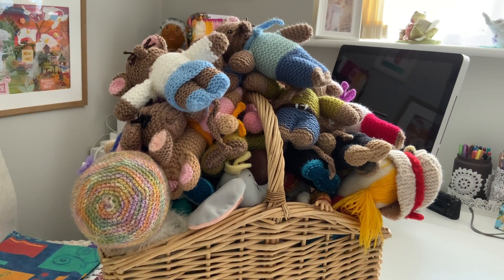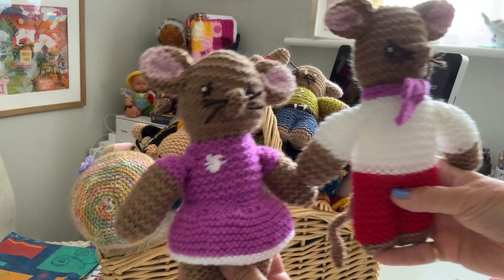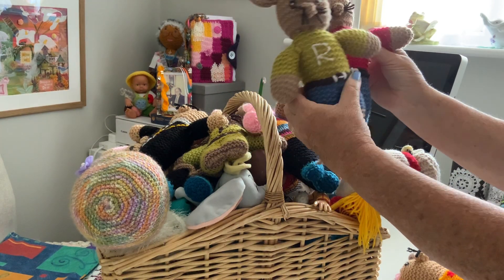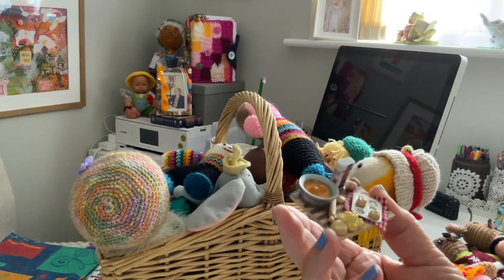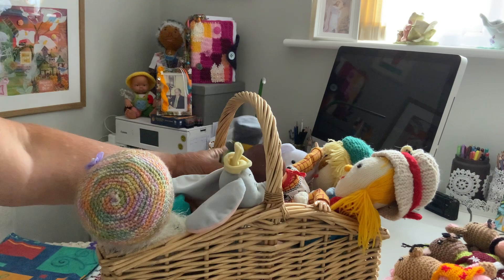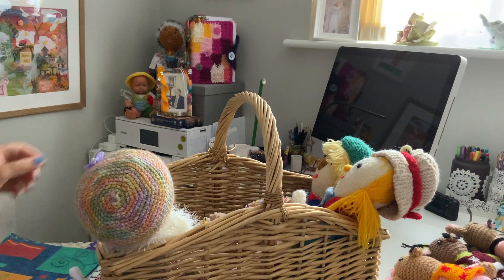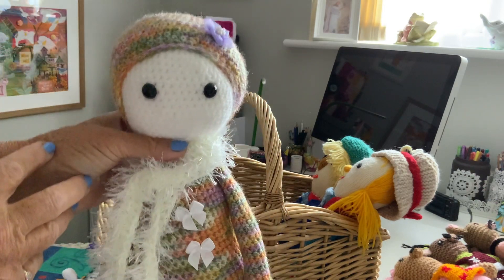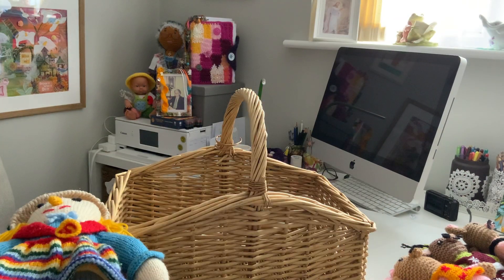Lets take a look in my basket of friends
Going through my basket of friends